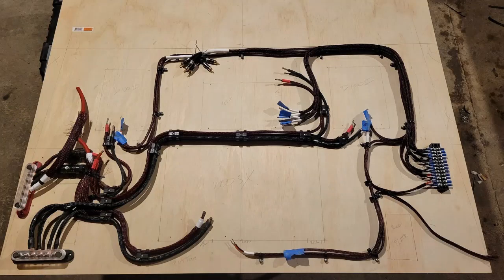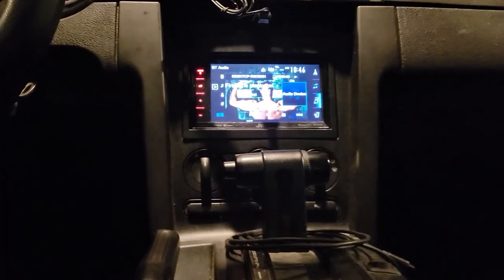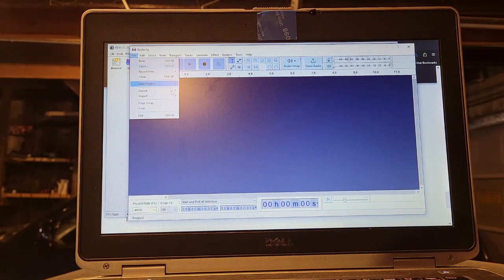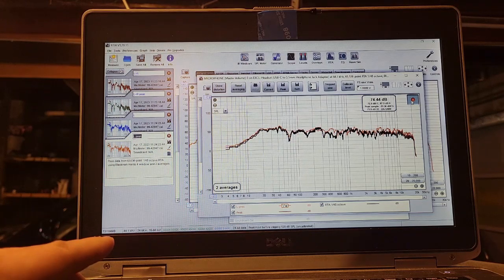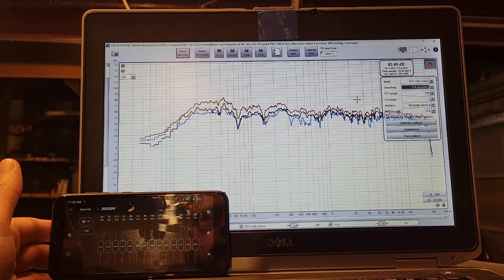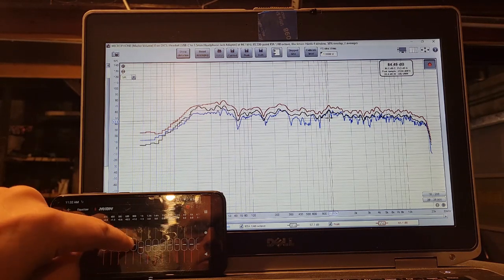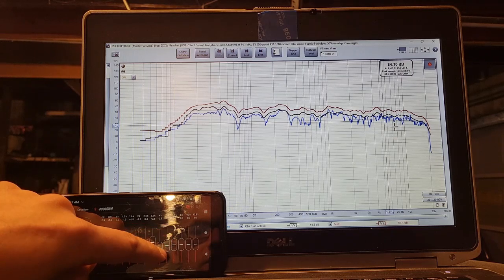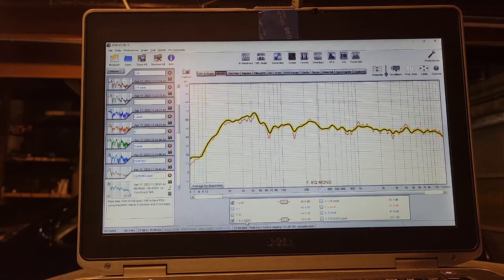Tuning with REW for the first time